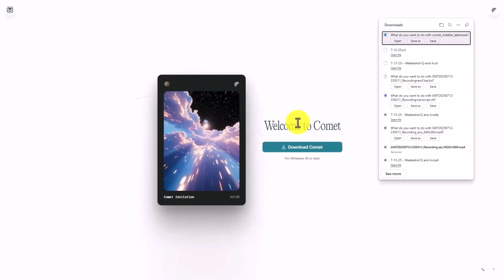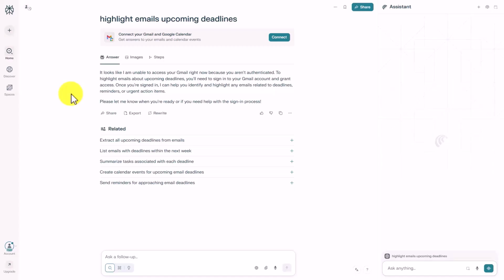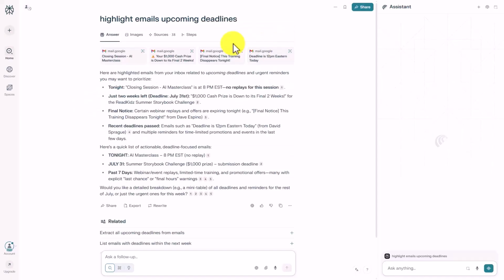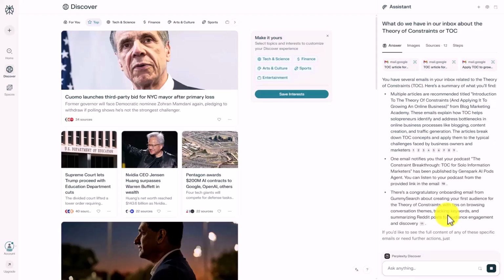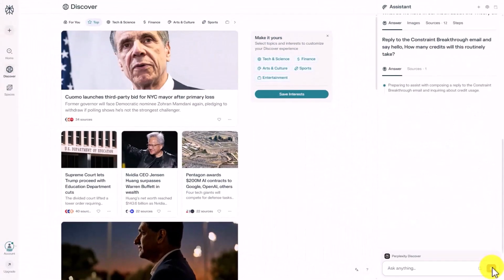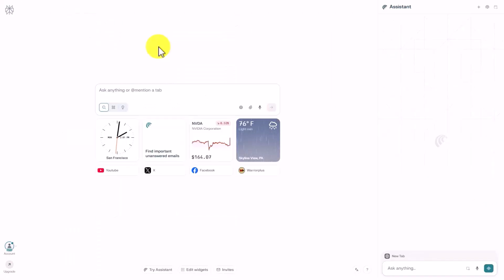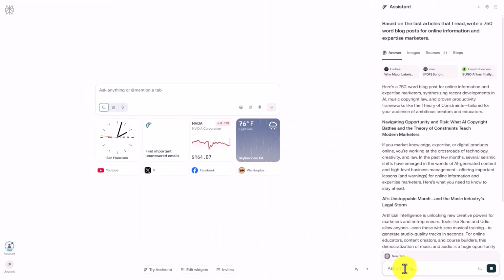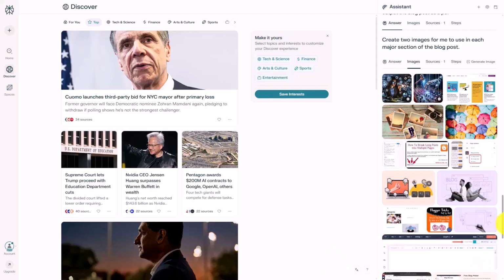Perplexity’s Comet Browser: The AI Agent That Manages Your Email, Calendar & Tasks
What if your browser didn’t just show web pages… but actually did work for you?

In this video we take a look at the Comet Browser powered by Perplexity AI, an agentic browser designed to take actions on your behalf. Instead of manually digging through your inbox or calendar, Comet can search, summarize, and even respond to emails using simple prompts.

Here’s what you’ll see in this walkthrough:

• How to download and install the Comet Browser
• Connecting Comet to Gmail and Google Calendar
• Using AI to identify upcoming deadlines in your inbox
• Asking the browser questions about your email history
• Generating AI-written replies to emails
• Running multi-step agent tasks based on your browsing history
• Automatically generating images from written prompts

Comet turns your browser into an AI assistant that remembers what you’ve done and helps you take action faster. Instead of switching between apps, the agent can analyze your information and carry out tasks directly from your browser.

If you're interested in AI productivity tools, agentic AI, and next-generation browsers, this demo will show you what’s possible.